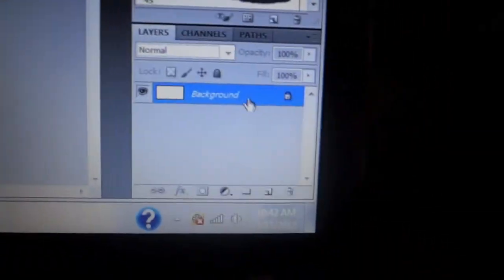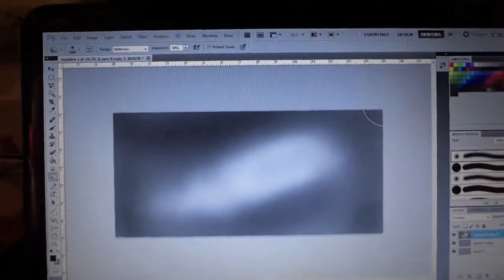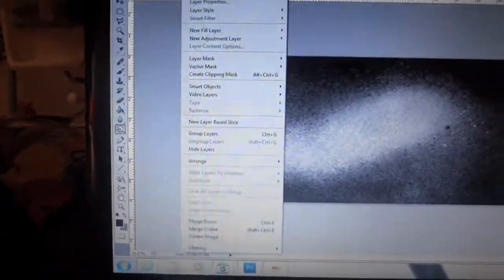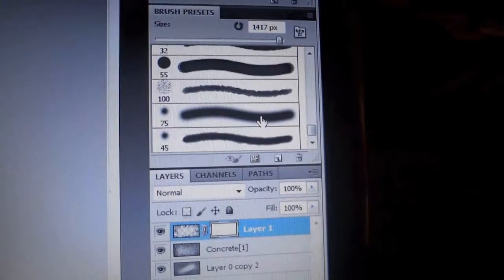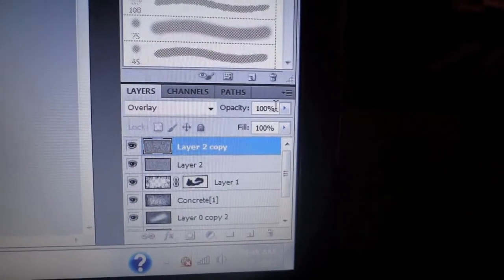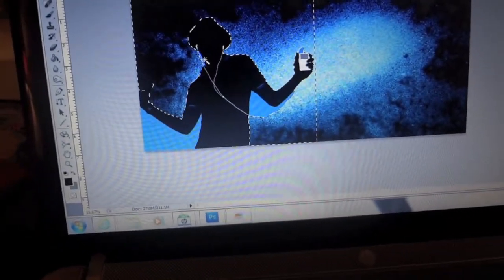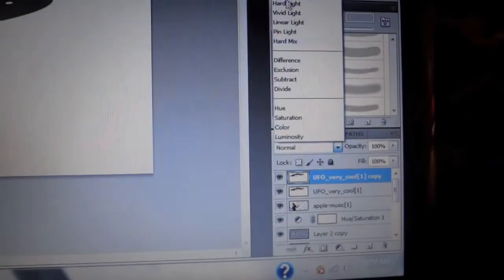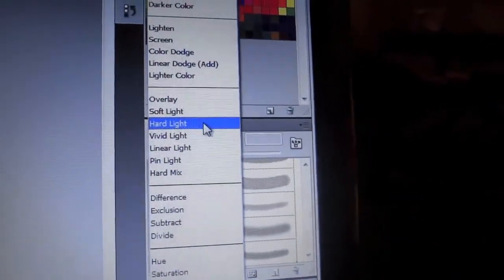Graphic Design collegiate tutorial Curtis Baldinger 003